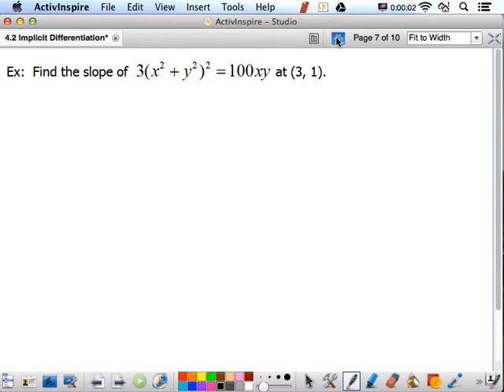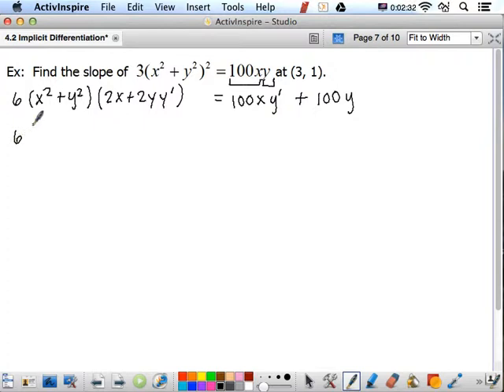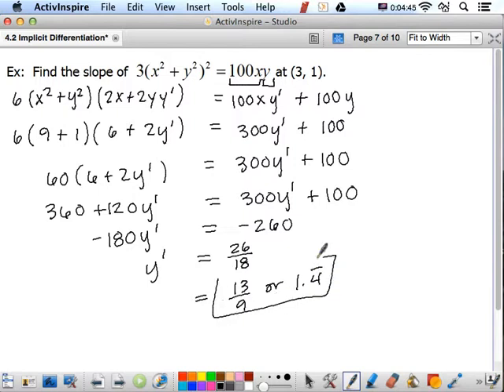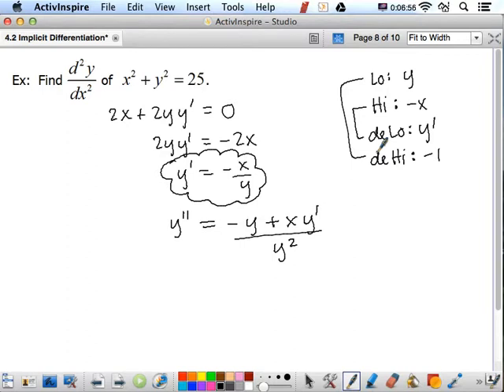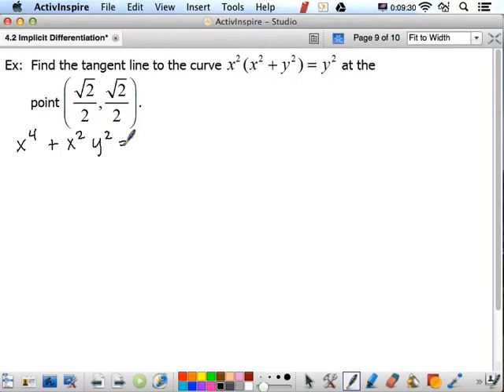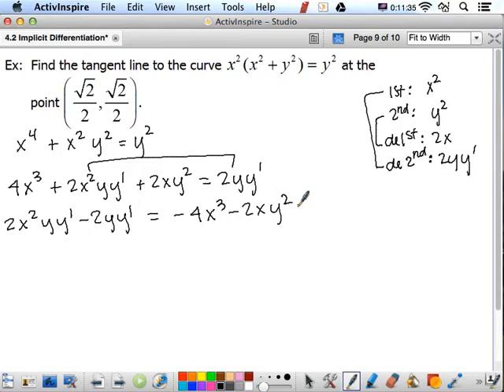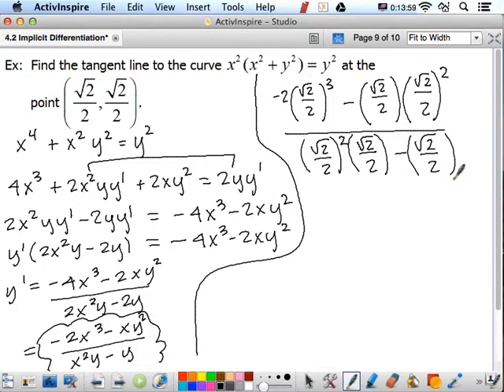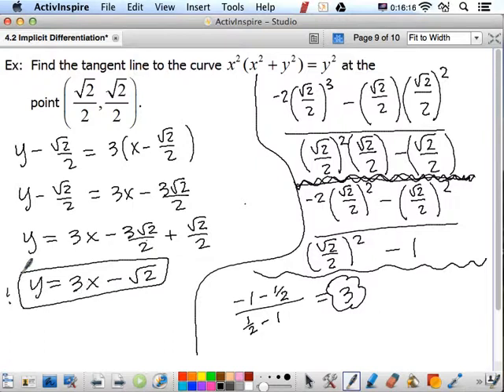Implicit Diff Part 3